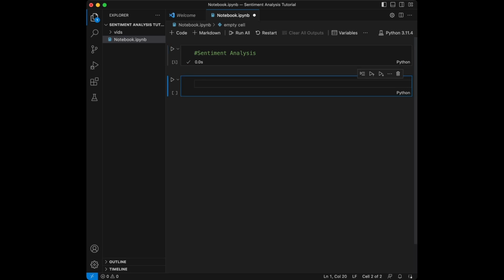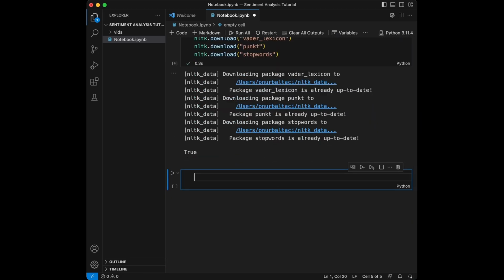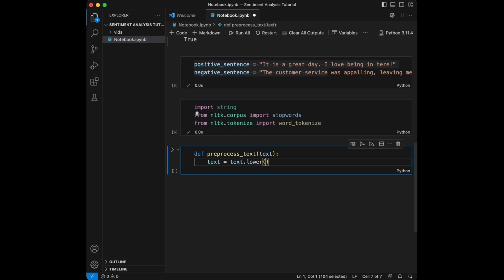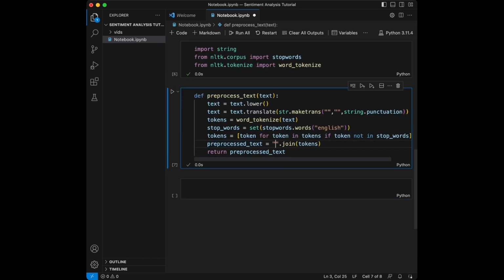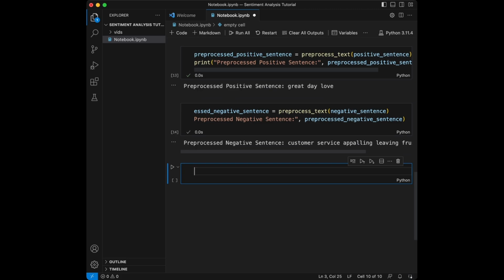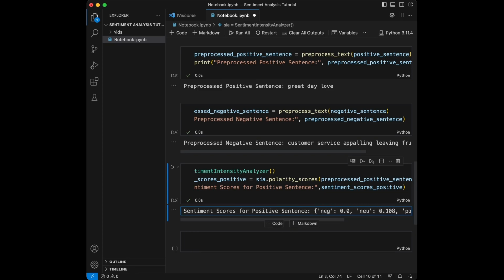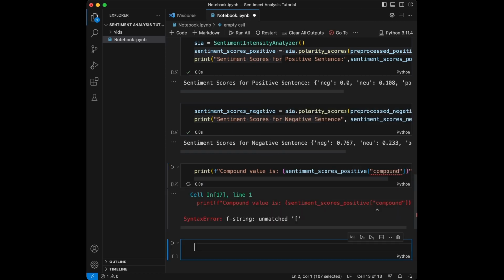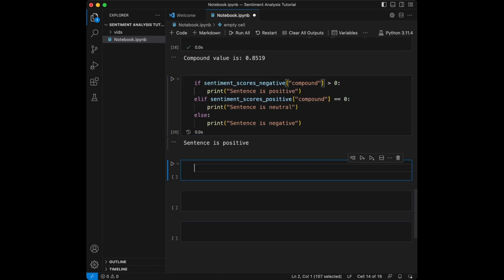Python Sentiment Analysis Tutorial